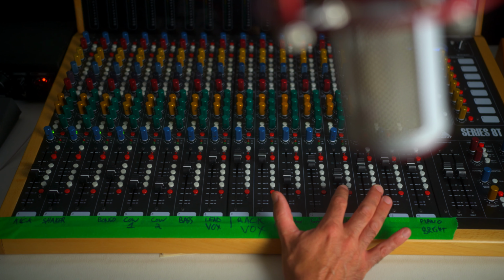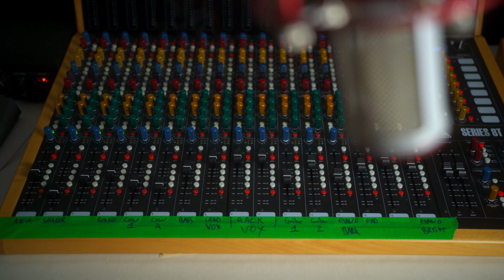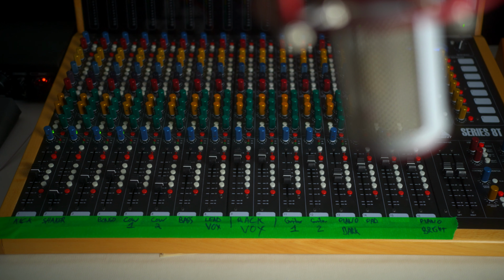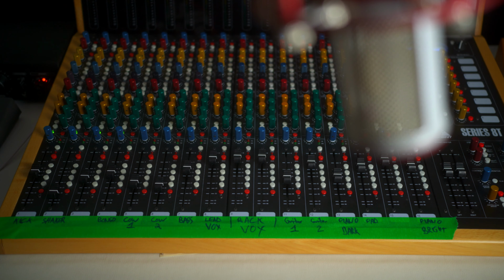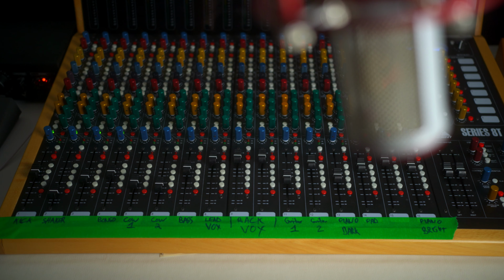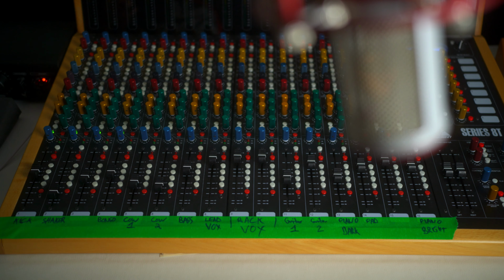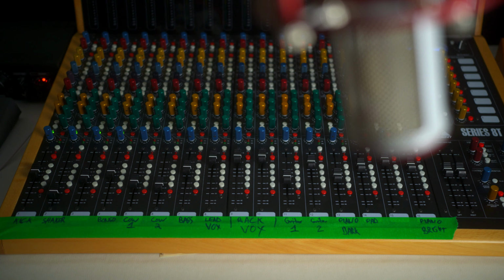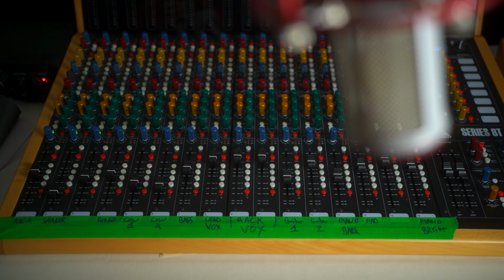Behind The Mix Besame Mucho Cover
In this video I break down the mix of this song from eq, compression and effects used on each instrument and channel. Live instruments recorded in this song include guitar, bass, bongos, shaker and two tracks of cowbells.
MY EQUIPMENT BELOW:
Microphone
Manley Reference C

Preamp
Chandler Limited TG2

Audio Interface
Presonus Quantum 4848

Computer:
13 inch MacBook Pro 2019

Softube Console 1

MONITORS
Neumann Kh80

Headphones
Beyerdynamic T1

CAD Audio Sessions MH510W

Desk
PRO LINE Classic Desk all White with pull out keyboard option

Software
Cubase 10.5

COMPRESSION/EQ:

Warm Audio Bus-Comp

Klark Teknik 76-KT

Klark Teknik KT-2A

DBX 160X (2)

DBX 168A

Golden Age Project Gap Comp 3A (2)

Joemeek VC6Q

Presonus ACP88

Drawmer TS2 Tube Station

EP 141

Korg Kec-42

EFFECTS:

Roland R880

Moogerfooger MF-104M

Korg SDD-3000

Lexicon PCM80

Lexicon MPX 550

Vermona VSR 3.2

Alesis Quadraverb

TC Electronics M300

Camera:
Sigma FP